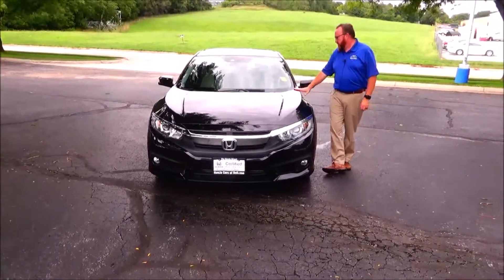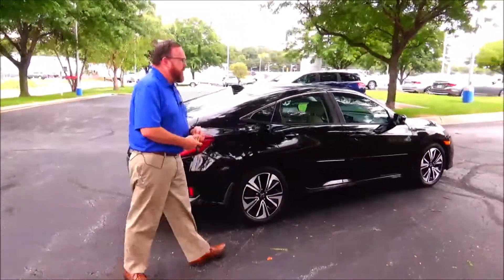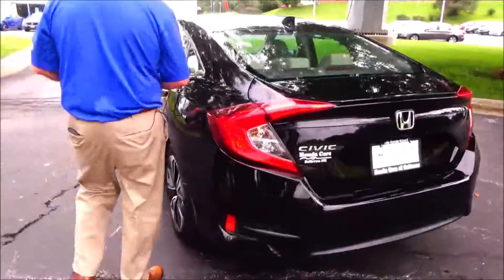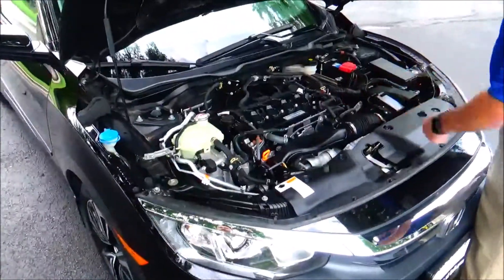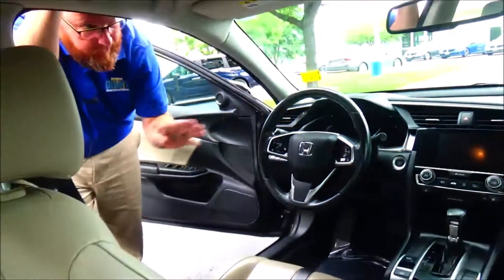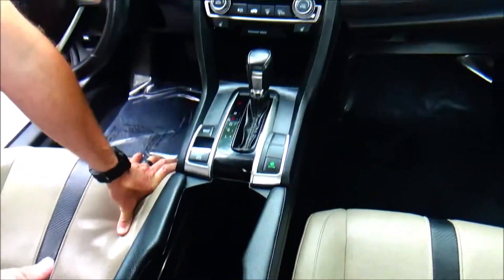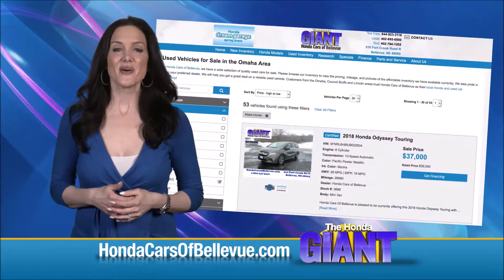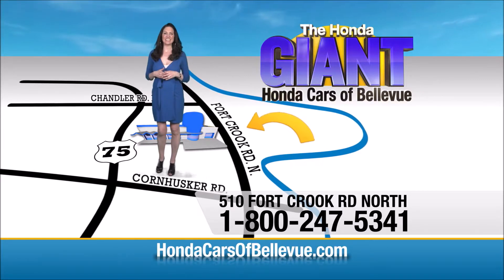Certified Used 2016 Honda Civic EX-L for sale at Honda Cars of Bellevue...an Omaha Honda Dealer!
Test drive this Certified Used 2016 Honda Civic Sedan EX-L w/Sensing for sale at Honda Cars of Bellevue your exclusive Honda dealer for Bellevue, Nebraska providing superior Honda service to the greater Omaha and Council Bluffs, Iowa metro areas.

Contact Honda Cars Of Bellevue today for information on dozens of vehicles like this 2016 Honda Civic Sedan EX-L.
When you purchase a vehicle with the CARFAX Buyback Guarantee, you're getting what you paid for. Enjoy a higher level of satisfaction with a CARFAX one-owner vehicle.

This a worry-free vehicle that has passed our certification process. Stylish and fuel efficient. It's the perfect vehicle for keeping your fuel costs down and your driving enjoying up.

Added comfort with contemporary style is the leather interior to heighten the quality and craftsmanship for the Honda Civic Sedan If not for a few miles on the odometer you would be hard-pressed to know this 2016 Honda Civic Sedan is a pre-owned vehicle.

There should be no doubt in your mind about purchasing this 2016 Civic Sedan EX-L. This lightly-used vehicle is still covered by the Honda factory warranty. The incredible 2016 Honda Civic Sedan EX-L is an invigorating performance machine that will pump adrenaline into any driver who dares to take the wheel. Do you really need any other reason to want one?

More information about the 2016 Honda Civic Sedan:

The Civic has topped best compact car lists for decades. With its consistent balance of quality, performance and practicality, it should come as no surprise. 2016's redesign means the Civic is now better than ever with extensive standard equipment, a high-quality stylish interior and a new powertrain lineup. Starting at just under $20,000, the Civic's quality and performance comes very accessible.

This model sets itself apart with Responsive and efficient drivetrains, standard high-tech features, roomy interior, and extensive safety options.